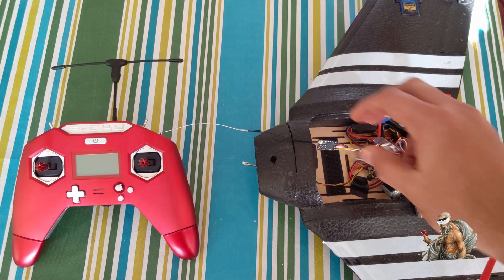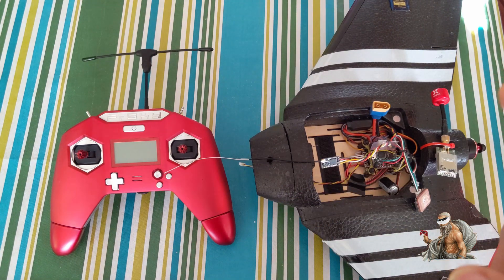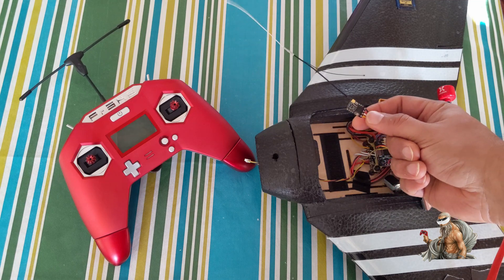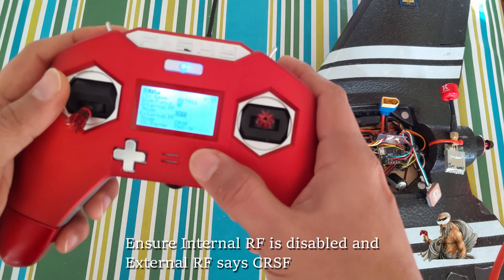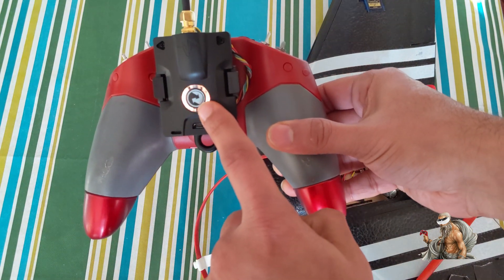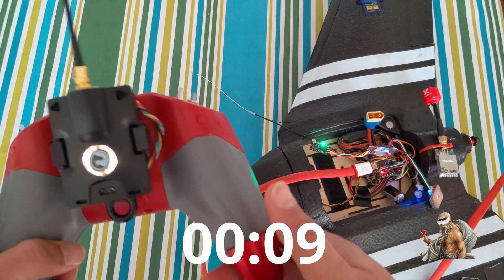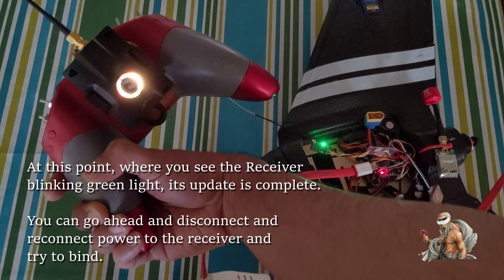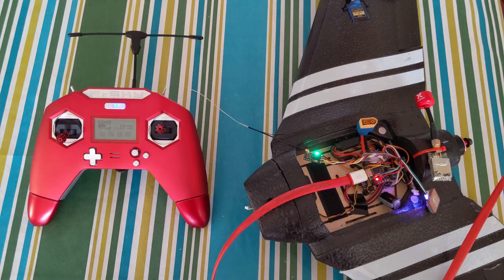How to bind TBS Crossfire RX to TX without LUA | Micro TX | Nano RX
In this video, I show you how to bind a Crossfire receiver to a Crossfire transmitter, without using the LUA script.
If you wish to skip directly to the Bind process, go to 3mins 40secs